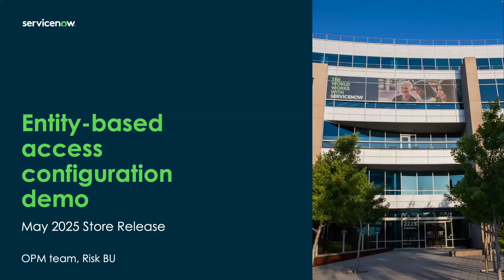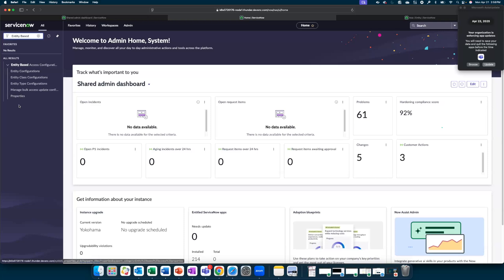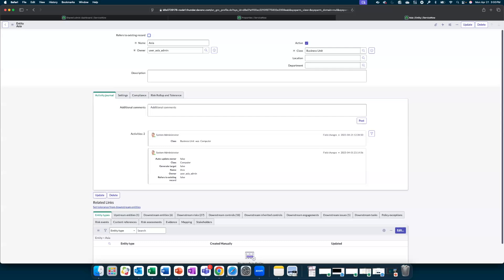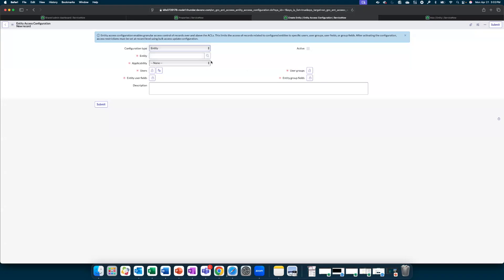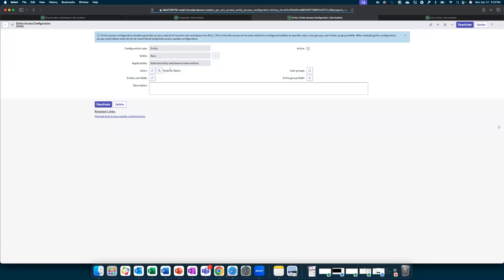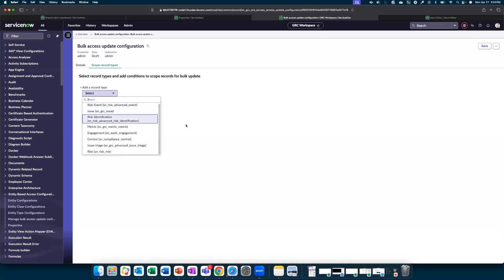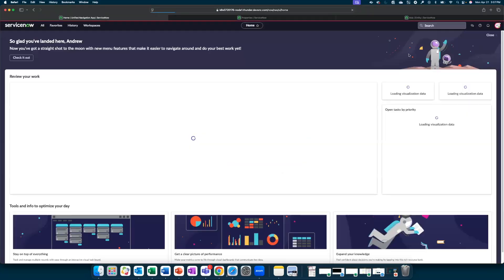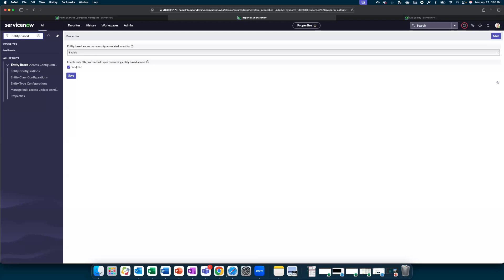What's new in the May 2025: IRM: Entity-based access configuration demo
Demo of how an entity-based access configuration framework enables risk teams to tailor data segregation by entity to minimize risk and enhance security.